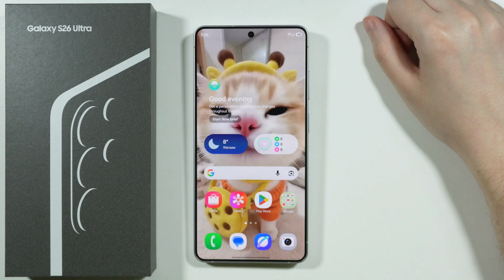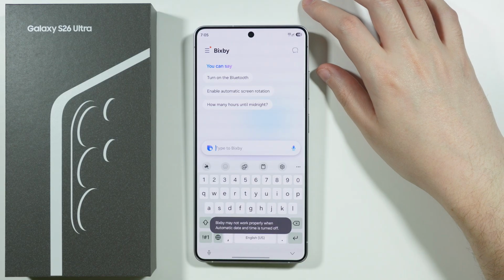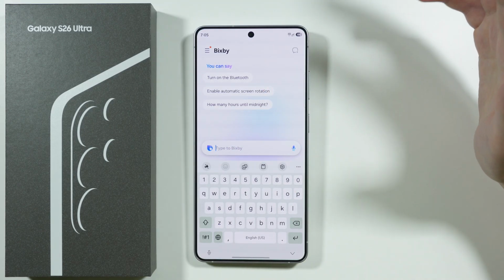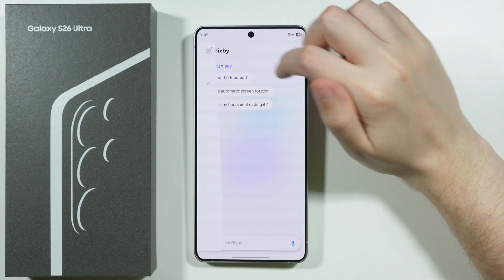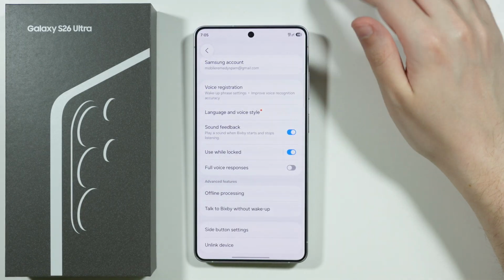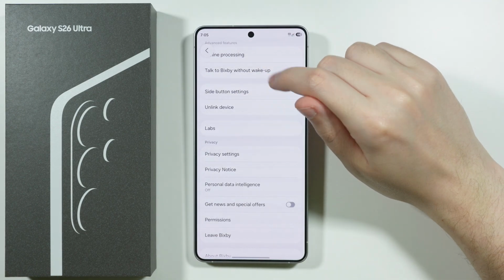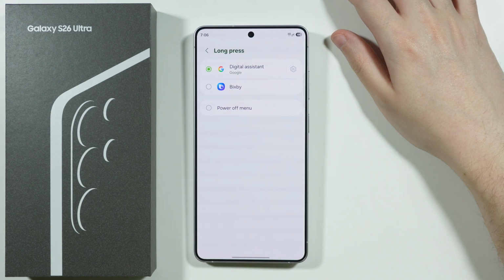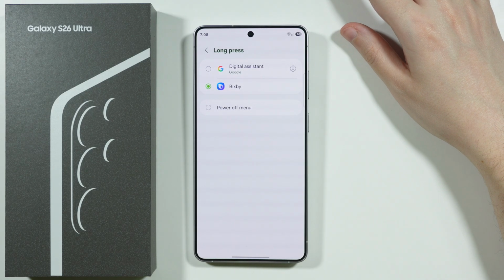Samsung Galaxy S26 Ultra: How to Activate Bixby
In this video, I'll show you how to activate Bixby on your Samsung Galaxy S26 Ultra effortlessly. You'll learn the step-by-step process to enable this powerful virtual assistant, allowing you to use voice commands and control your device with ease. Follow along in this quick tutorial to unlock the full potential of Bixby and enhance your smartphone experience.